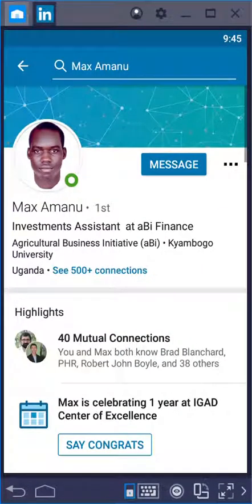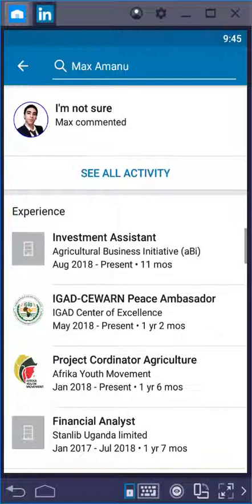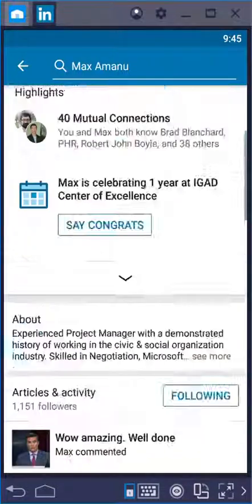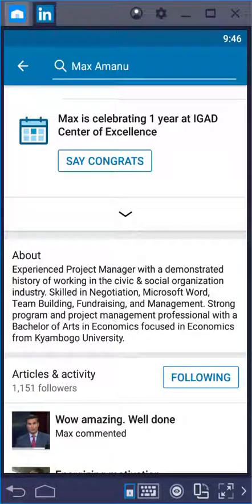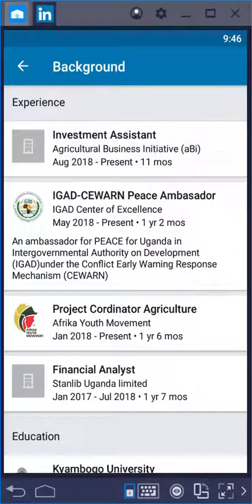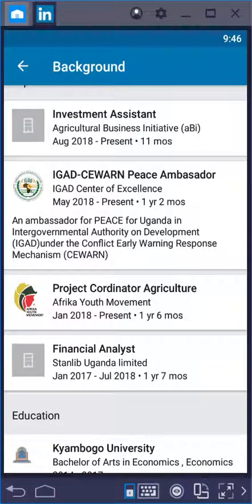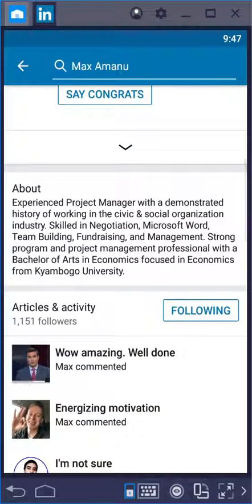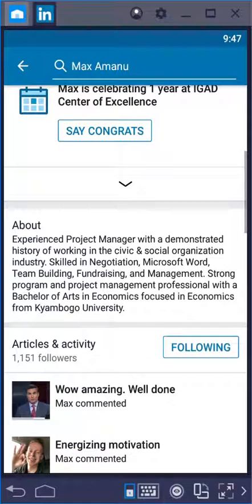Be congruent AND unique! See LinkedIn ProfilePopUp #157 [Captioned]!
Be congruent AND unique! See LinkedIn ProfilePopUp #157 [Captioned]! ❝You've got SECONDS... for 1st impressions!❞ That's why you need Profiles That 🅿🅾🅿!™ Jobs, Leads & Ikigai.

Most LinkedIn Profile Writers charge for this. I'm just asking for your help.
Worth a comment?
Search on Google: LinkedIn ProfilePopUp Reviews

PLEASE SPREAD THE WORD: Come get one of these Profiles That 🅿🅾🅿!™ LIVE in Madison, Wisconsin at 🅳🆁🅴🅰🅼Bank, 7/2 9AM

More than ONO: You need ProfilesThatPOP 🌟 prospects & jobs by ATTRACTING leads &

This is just the tip of the iceberg! Imagine working with Profiles That POP!™